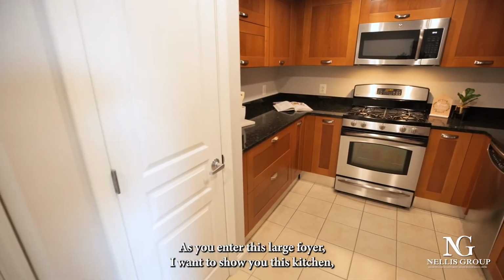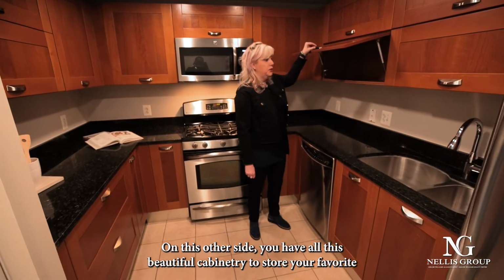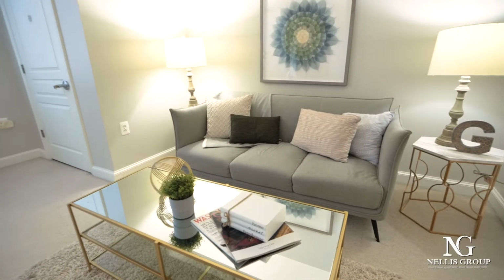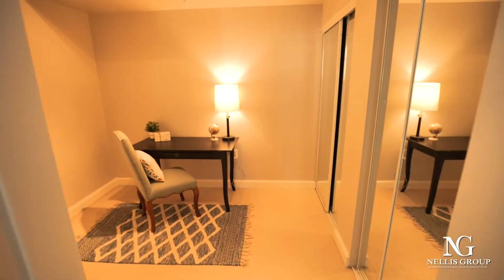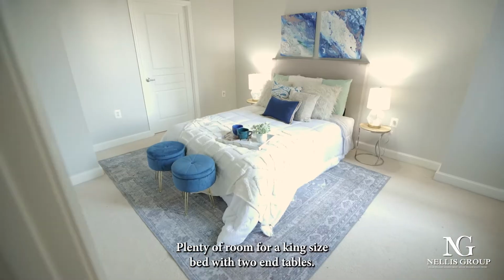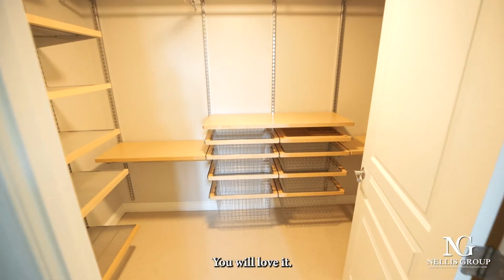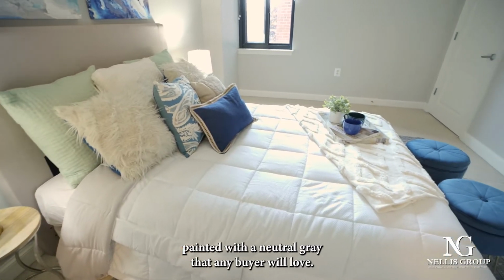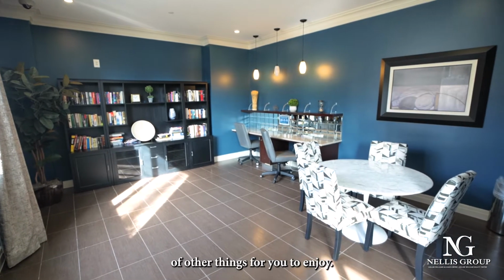Private Condo Tour | Alexandria, Virginia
Nicole Nellis takes us on a private tour for a gorgeous condo that is FOR SALE in Alexandria, Virginia!

Welcome to your new condo, located within the Midtown Alexandria Station Condominiums in Alexandria, Virginia. These condominiums offer a swimming pool, concierge service, a 24-hour fitness center, and more for their residents.

HOME FEATURES:
Stainless-steel appliances
Granite countertops